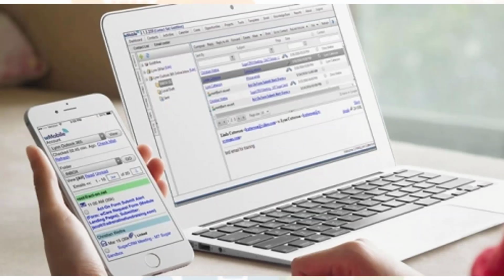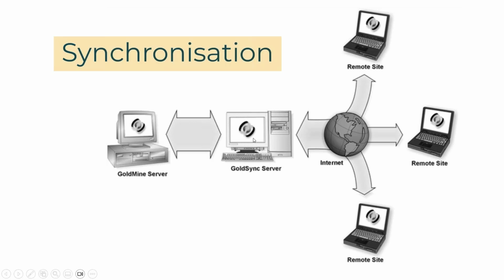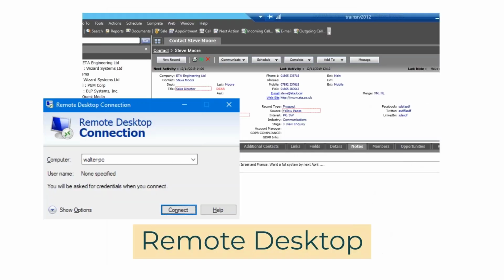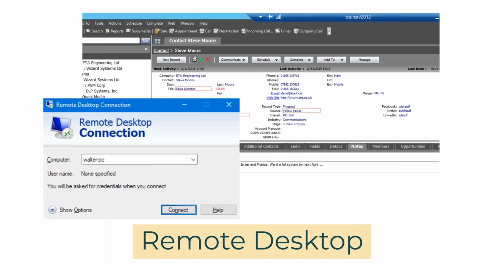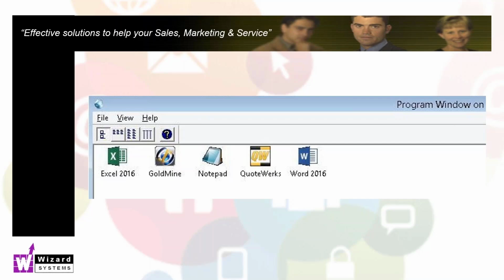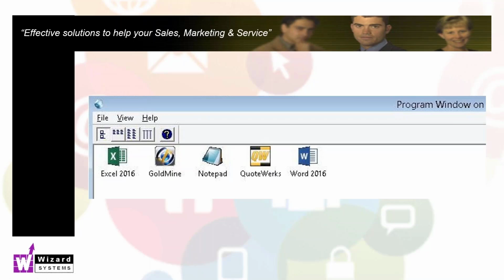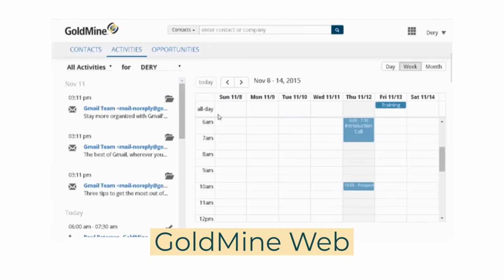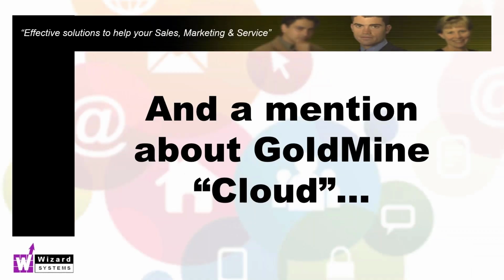Remote Access to GoldMine CRM? We have 4 Options!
As remote work becomes increasingly prevalent, businesses need to ensure their teams can access critical applications like GoldMine CRM from anywhere, at any time. GoldMine offers several remote access options to keep your remote users connected and productive, no matter where they are located.